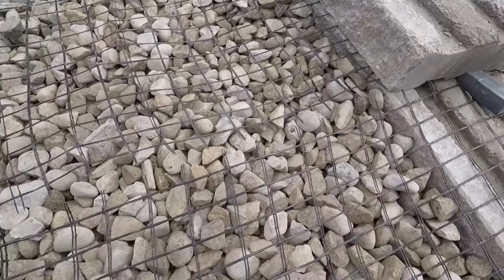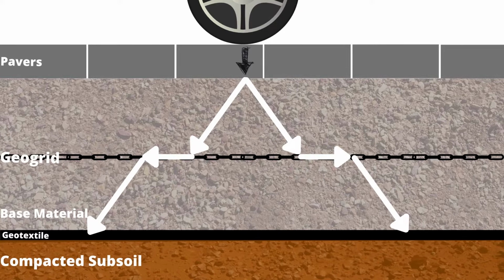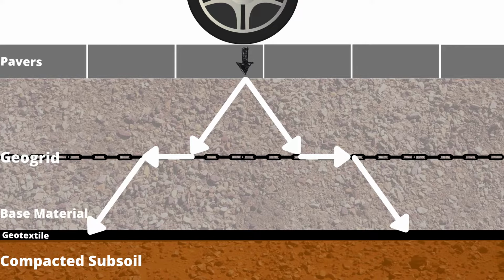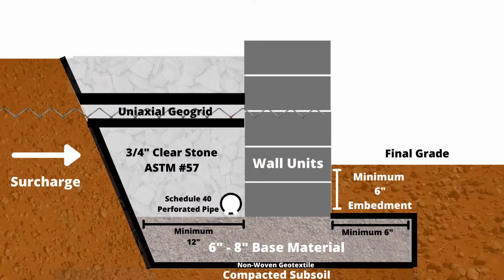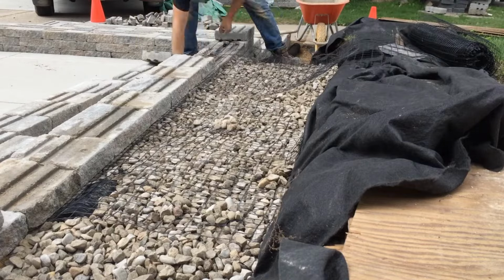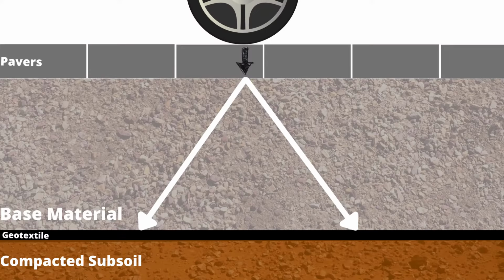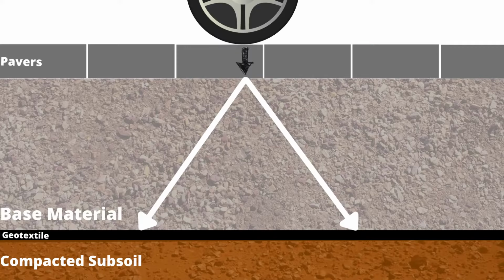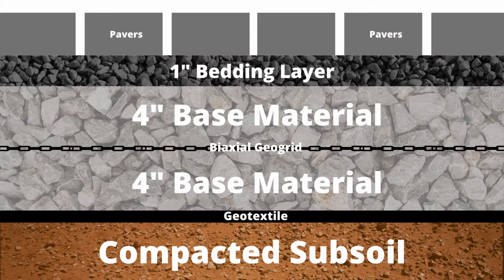Geogrid Installation and Applications | Use This in EVERY Hardscape Install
Used in both segmental retaining wall applications and pavement projects, geogrid has become increasingly popular in the hardscape industry. Not only is it an inexpensive way to add to the longevity of the hardscape projects that you are installing, it is also a great way to help your company stand out from your competition when explaining to your clients the benefits of this project.

When we meet with clients, we always have a small piece of fabric and geogrids that we use in our installation on a keychain that allows us to show off what this product is and explain to them the benefits of using this product in their install. It has helped us build authority when meeting with clients and to ensure them that we are there to build them a project that is going to stand the test of time.

There are a couple types of geogrid that are used to stabilize soil material or angular granular material. This prevents the movement of that material caused by dynamic loads and therefore prevents the movement of the structure it is helping to stabilize whether it is preventing the movement of material behind a retaining wall to reduce the pressure on the wall or preventing the movement of granular material below pavement to reduce the movement of the pavement surface.

Geogrids work by interlocking the granular material or soil placed on top of them. The holes in the geogrid are referred to as apertures, and it is these holes that allow for the strikethrough or the pushing through of the material into these holes that create lockup and the stability that comes with that. It works similar to that of a snowshoe as it spreads the load on top of it out over a larger area helping to disperse that force that is experienced.

Along with the aperture size and a well graded, angular granular material, the strikethrough and compaction helps to interlock these granules to create optimal performance of the geogrid. The lesser the granules of the aggregate, the less they will lockup in the apertures of the geogrid providing less stability. Think of the fine granules of a sand trying to lock into the larger apertures of geogrid and how difficult that lockup is to achieve. In addition to this, soils and other materials pull apart under tension caused by a load. However, geogrids have the strength to withstand that tension allowing for that load distribution.

Geogrids are used in retaining walls, patios, walkways, driveways, as well as in further applications beyond the residential hardscape industry including embankments, steepened slopes, bridge abutments, and roads or other structures. Geogrid is used in slope stabilization, soil stabilization, and soil reinforcement.